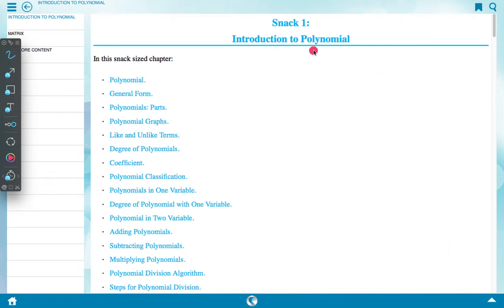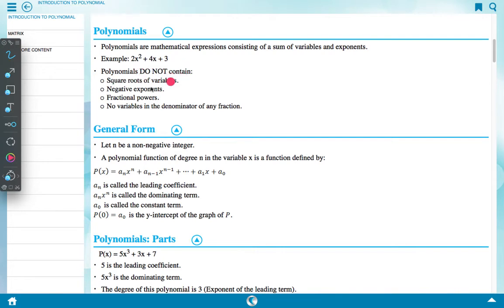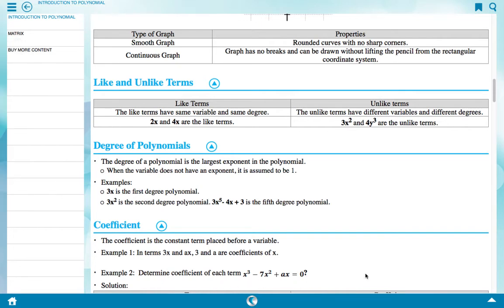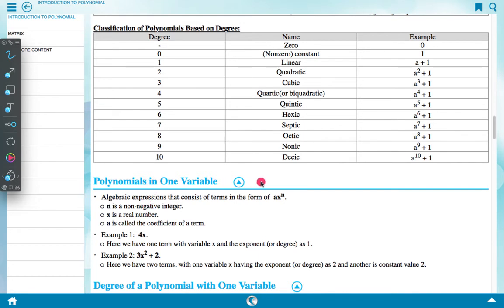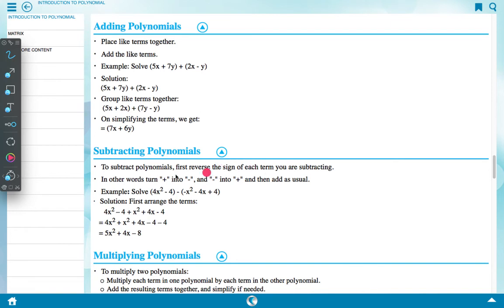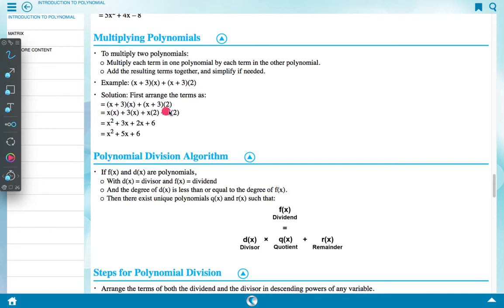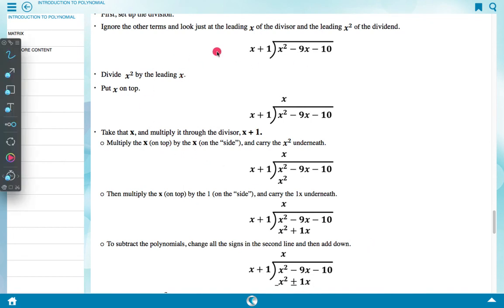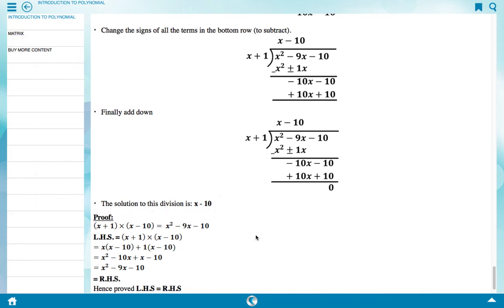polynomials, Basic math concise intro in english See solutions, See solutions, See solutions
See solutions, See solutions,We are now ready to prove our first proposition. Some new notation is required and we must intro- duce an important piece of mathematical culture. If we say “A if and only if B” then we mean that either A and B are both true or they are both false in any given circumstance. For example: “an integer x is even if and only if it is a multiple of 2”. The phrase “if and only if” is used to establish logical equiva- lence. Mathematically, “A if and only if B” is a way of stating that A and B are simply different ways of saying the same thing. The phrase “if and only if” is abbreviated iff and is represented symbolically as the double arrow ⇔. Proving an iff statement is done by independently demonstrating that each may be deduced from the other.
We are now ready to prove our first proposition. Some new notation is required and we must intro- duce an important piece of mathematical culture. If we say “A if and only if B” then we mean that either A and B are both true or they are both false in any given circumstance. For example: “an integer x is even if and only if it is a multiple of 2”. The phrase “if and only if” is used to establish logical equiva- lence. Mathematically, “A if and only if B” is a way of stating that A and B are simply different ways of saying the same thing. The phrase “if and only if” is abbreviated iff and is represented symbolically as the double arrow ⇔. Proving an iff statement is done by independently demonstrating that each may be deduced from the other.